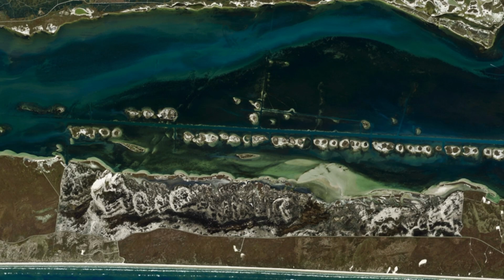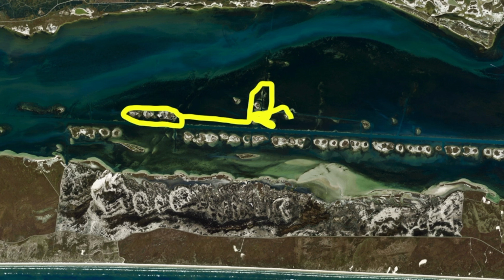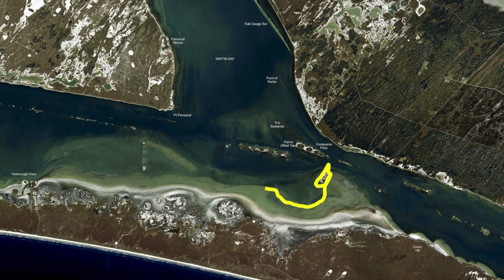Texas Fishing Tips Fishing Report 6/27/24 Baffin Bay Area with Capt. Grant Coppin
Texas Fishing Tips- Weekly Fishing Reports, Fishing Corpus Christi - Fishing Baffin Bay - Fishing Laguna Madre - Fishing Port Aransas - Fishing Fishing Aransas Pass - Fishing Rockport -How to Tips for Fishing for the South Texas Gulf Coast. Fishing Report 6/27/24 Baffin Bay Area with Capt. Grant Coppin